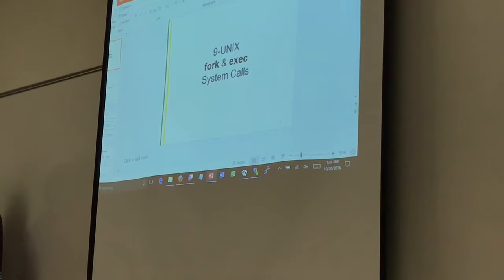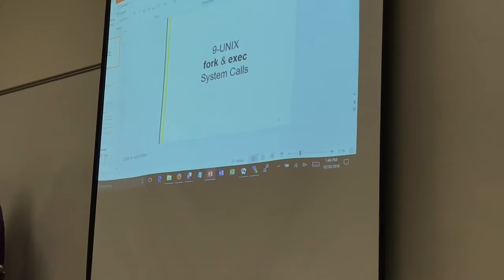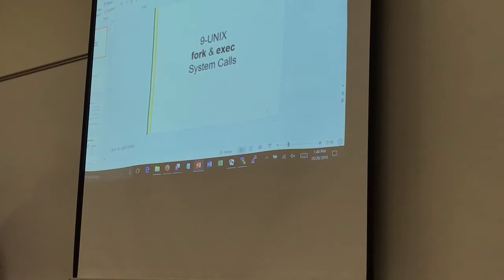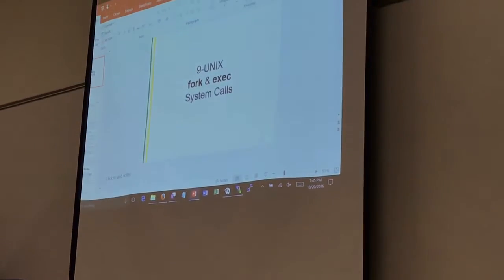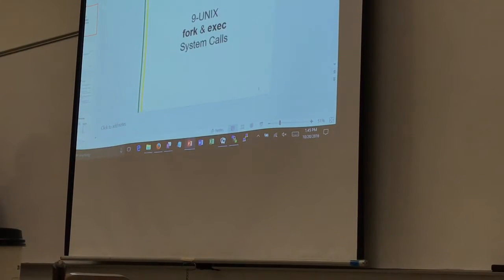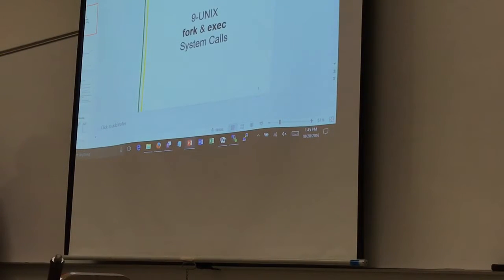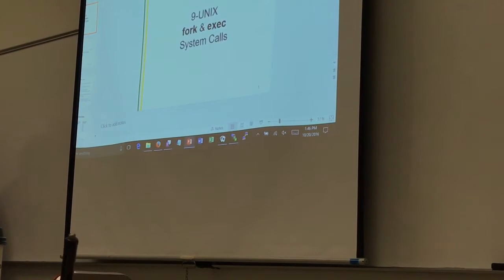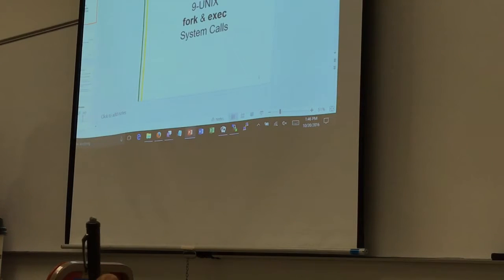CSC60 exam review